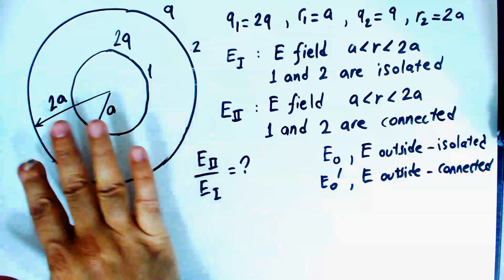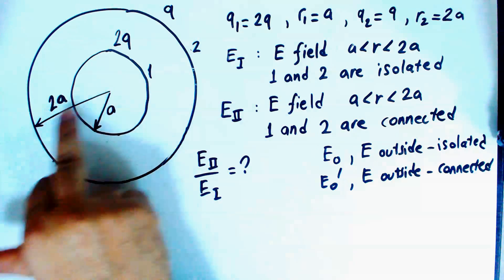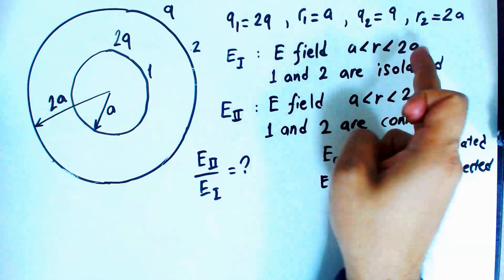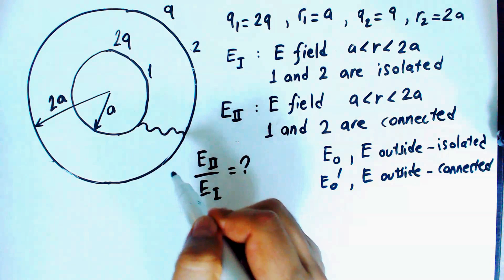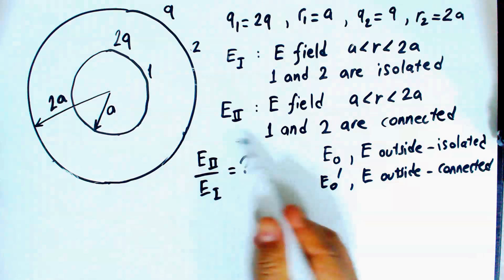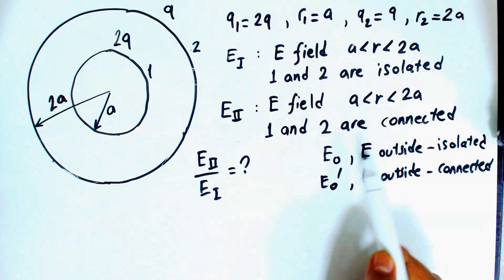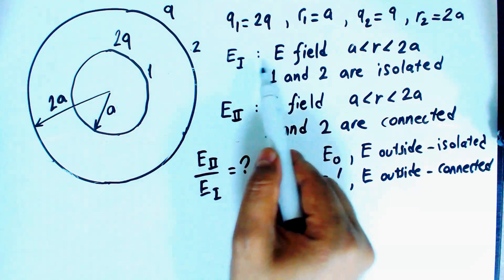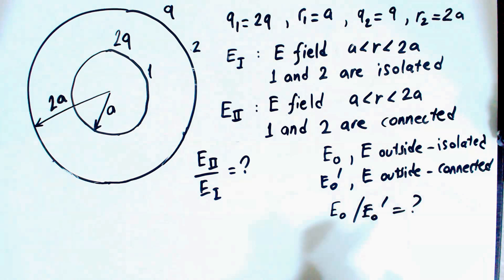Problem Solving Two connected spherical shells: Electric field and Charge re-distribution